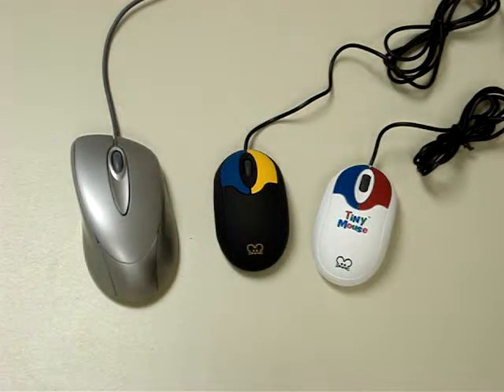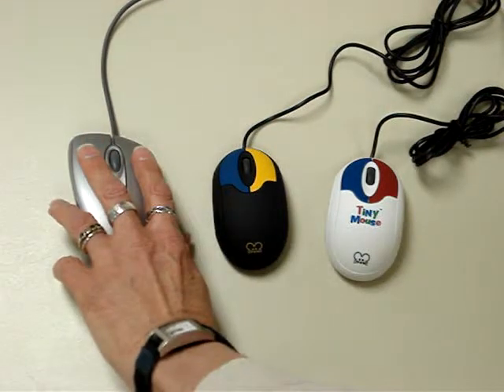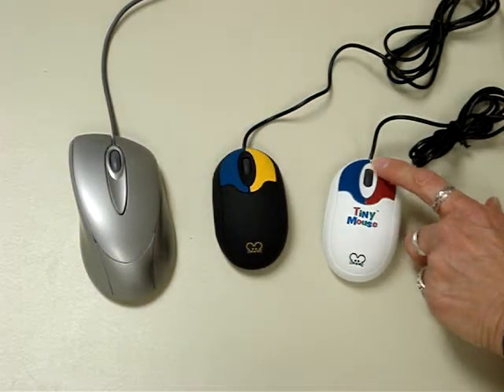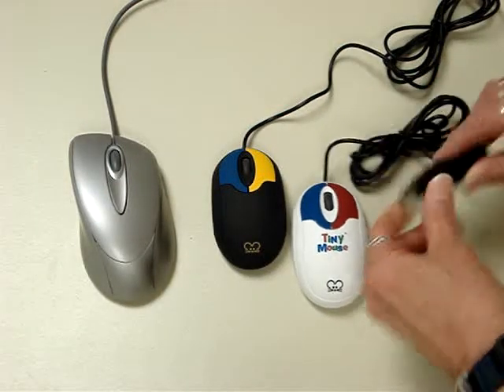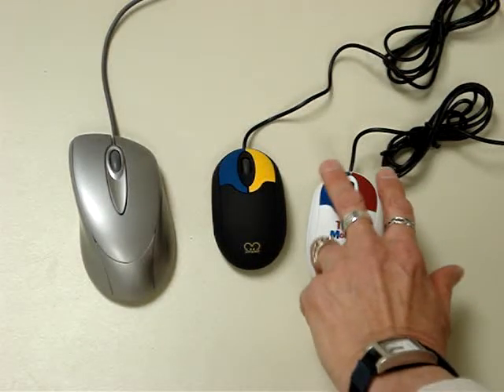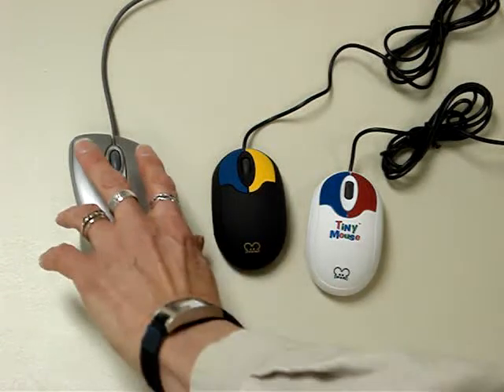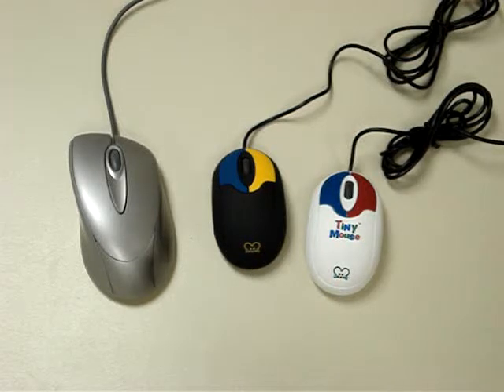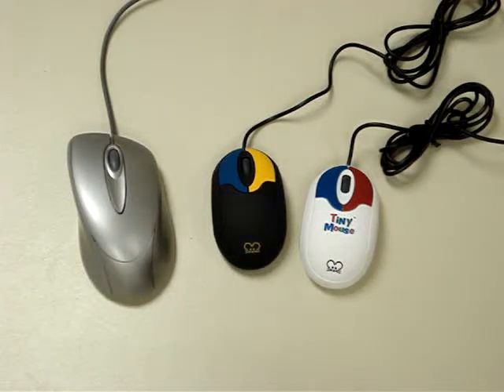Chester Creek Technologies, Inc. Tiny Mouse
The features of Chester Creek Technologies Tiny Mouse computer mouse for children and people with small hands and comparison to an adult size computer mouse